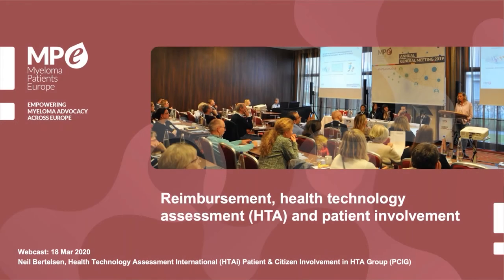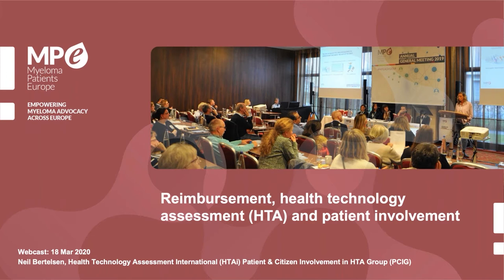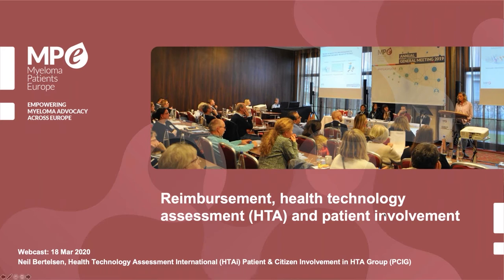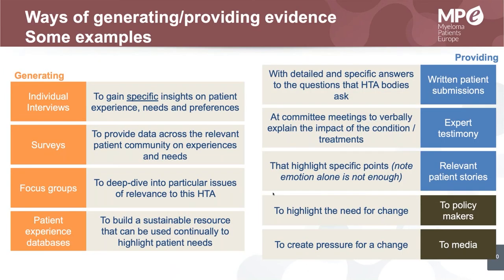MPE AGM 2020 - Webinar on reimbursement and Health Technology Assessment (HTA) in Europe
Recording of the webinar on reimbursement and Health Technology Assessment (HTA) held 18 March 2020. The talk was given by Neil Bertelsen, Steering Committee member at Health Technology Assessment International (HTAi). This webinar is part of an educational programme planned to replace the Masterclass included in the MPE Annual General Meeting (AGM), which was cancelled due to the outbreak of the coronavirus infection.